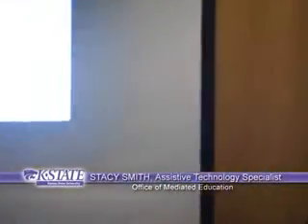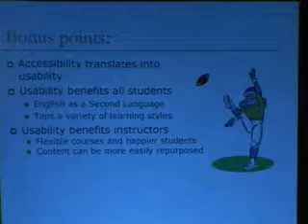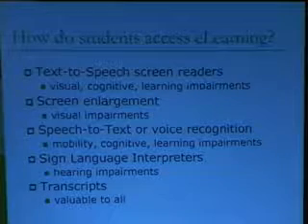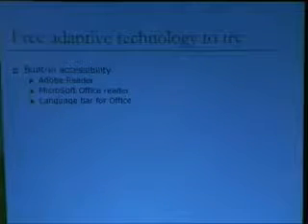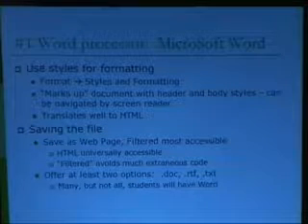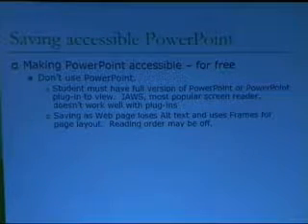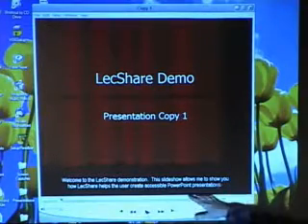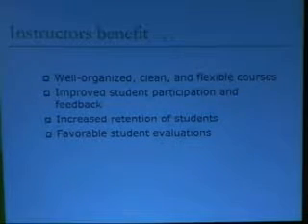Accessible Design: Meeting the Needs of Students with Disabilities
Presented by:
Stacy Lee Smith

The use of technology to deliver course content is a great asset to many students. This presentation will provide you with a better understanding of how students with disabilities access technological course content--by showing you how to use accessibility options on your own computer. You will also be provided some "simple" solutions for making your technologically-mediated courses accessible from the outset.

This video is part of the IDTRoundtables series, which ran at Kansas State University from 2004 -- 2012.